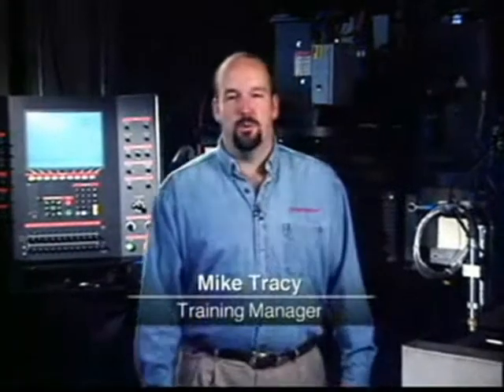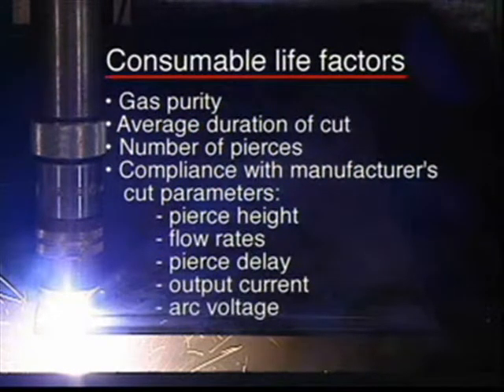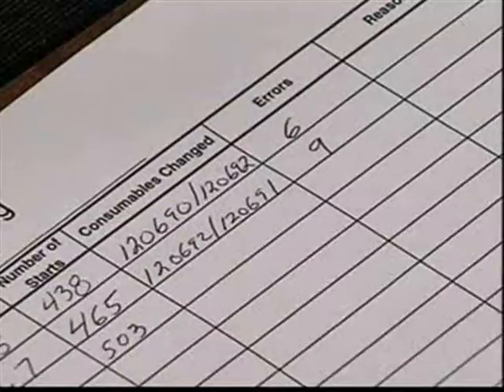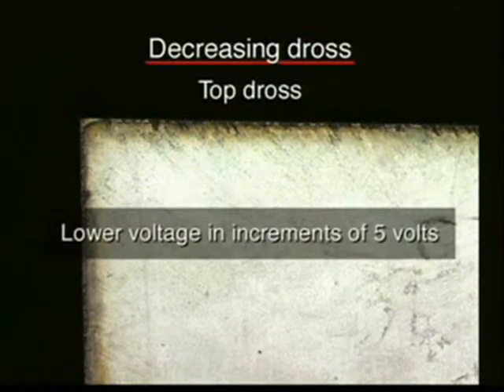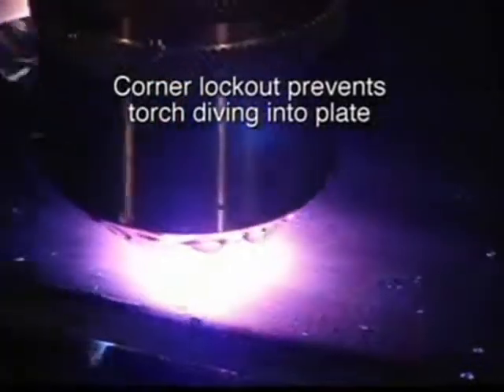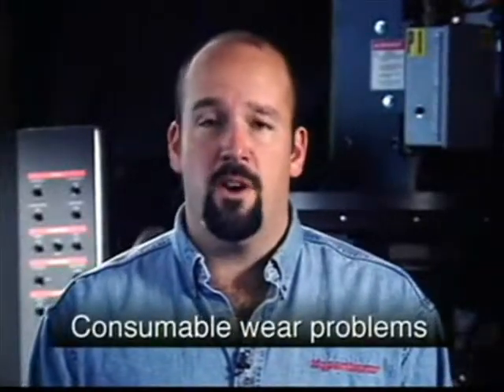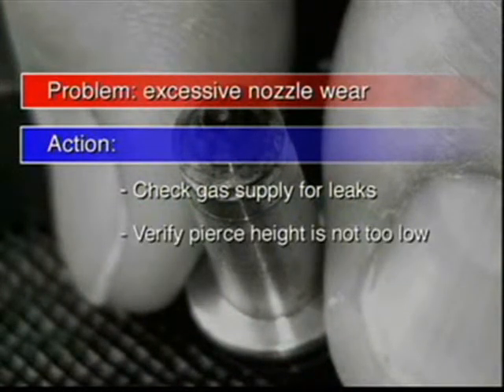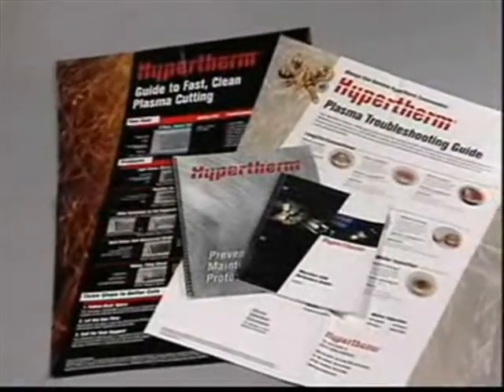Hypertherm_optimizing_your_plasma_operation (WELDINGSUPPLIES.NL)